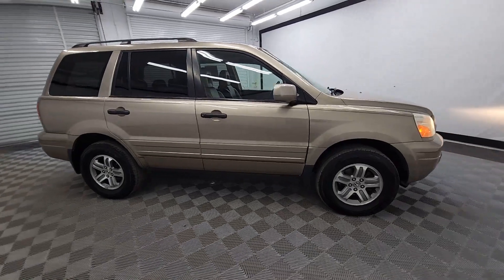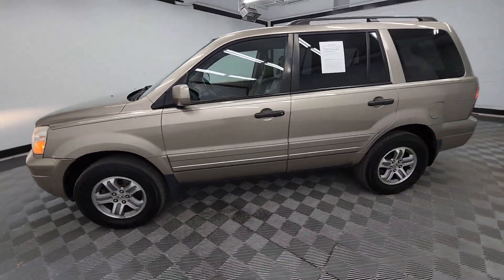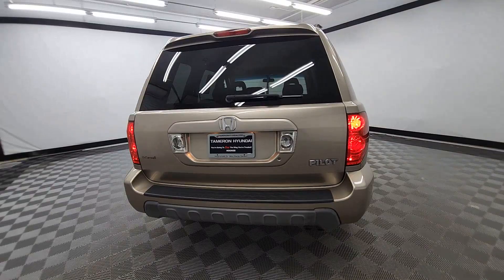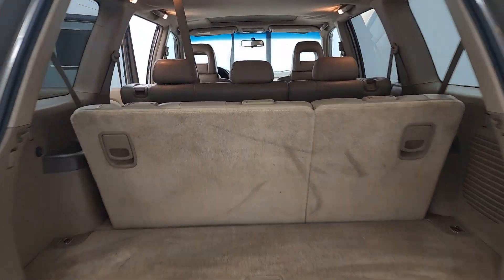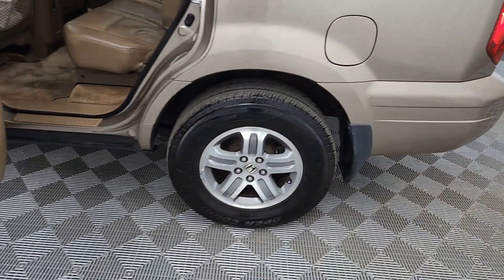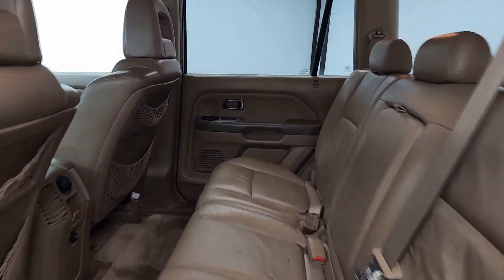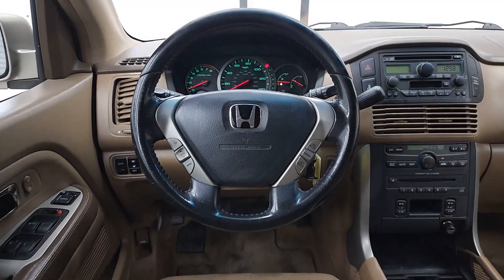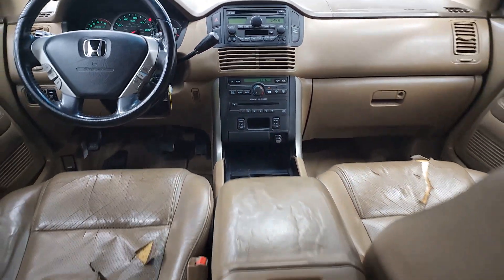2005 Honda Pilot Birmingham, Hoover, Alabaster, Vestavia Hills, Helena P12621A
Desert Rock Metallic Used 2005 Honda Pilot EX-L available in 1595 Montgomery Hwy., Birmingham, Alabama at Tameron Hyundai. Servicing the Birmingham, Hoover, Alabaster, Vestavia Hills, Helena area.

Tameron Hyundai
1595 Montgomery Hwy

Desert Rock Metallic 2005 Honda Pilot EX-L 4WD 5-Speed Automatic with Overdrive 3.5L V6 SOHC 24V VTEC Pilot EX-L 4D Sport Utility 3.5L V6 SOHC 24V VTEC 5-Speed Automatic with Overdrive 4WD Desert Rock Metallic Saddle w/Leather Seat Trim Leather.brbrThis vehicle is available at our Economy Outlet which is located at 1595 Montgomery Hwy in Hoover across from Wells Fargo and Northcutt Dental. Our vehicles go through a complete safety inspection get professionally detailed then are ready for you and priced to sell. If you are interested in this vehicle please contact us by by phone at or submit and online inquiry and someone from our sales team will get back with you immediately.brbrAwards:br * 2005 KBB.com 10 Best Used Cars Under $8000brFor more information Kelley Blue Book is a registered trademark of Kelley Blue Book Co. Inc.brWe appreciate your interest and please contact us by phone email or online inquiry and well get back to you immediately. At Tameron Hyundai youre going to love the way youre treated! We offer financing for ALL credit situations. Please give us a call or stop by to test drive we work hard for our customers.